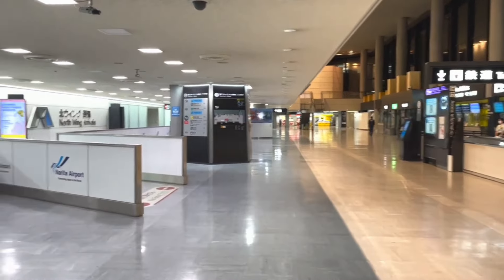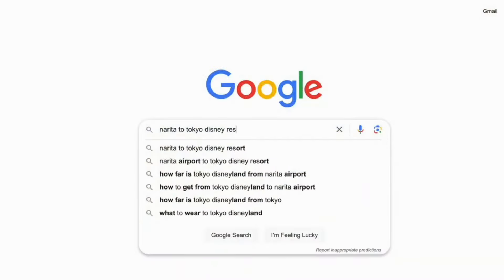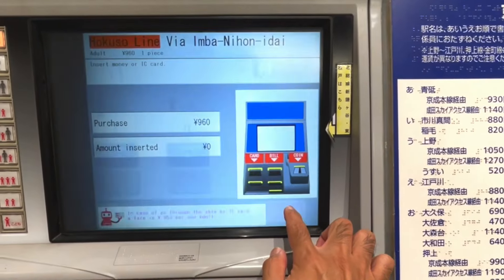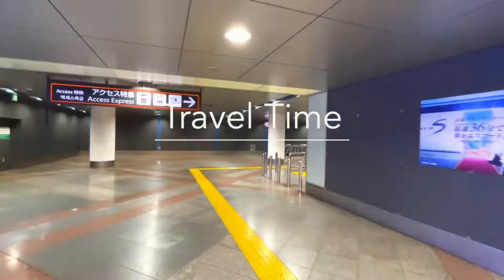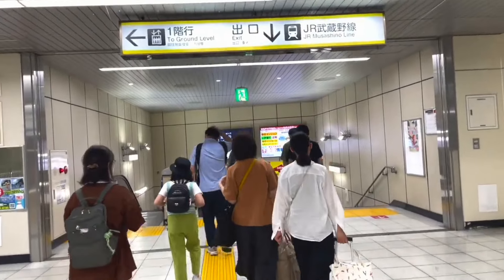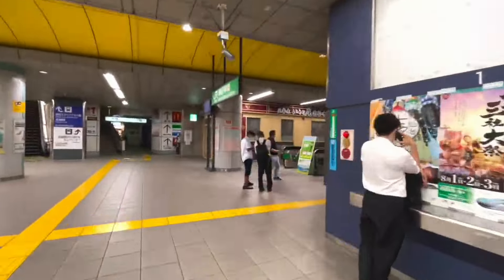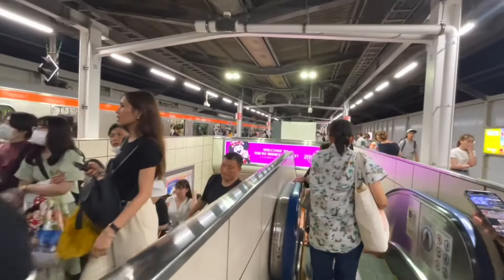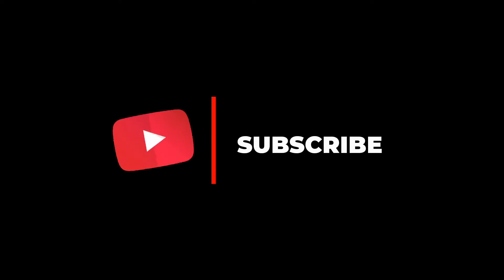Travel Japan Train Guide - Narita Airport to Tokyo Disney Resort, Disneyland, and Disneysea by Train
This Japan Travel Vlog focuses on the journey from Tokyo Narita Airport directly to Tokyo Disney Resort, Tokyo Disneyland, and Tokyo Disney Sea. Whether departing from terminals 1, 2, or 3, the train platforms are located in the basement of the airport. Narita Airport offers three rail services: the Narita Sky Access line, the Keisei main line, and the JR Line, represented by the Narita Express. In this travel guide, we'll utilize the Narita Sky Access line to reach Tokyo Disney Resort.

First we mapped out the route on Google Maps, to check on cost, and which train stations to transfer (if needed), and where to get off.

Then we purchase our tickets at the correct ticketing machines, and choose which correct tickets to buy.

By the way, I haven’t mentioned in the vlog, children can get discounted tickets. On the left of the screen, you will see buttons there. You can use those buttons to indicate how many, or if the ticket is for a child. The default selection in the machine is for an adult. Just be sure it is really a child who uses the ticket, because when you insert it to the machine, it will have a different sound. It sounds like a bird “tweet2x”